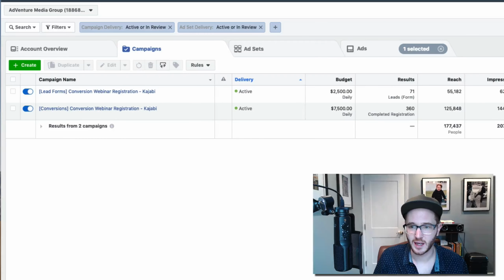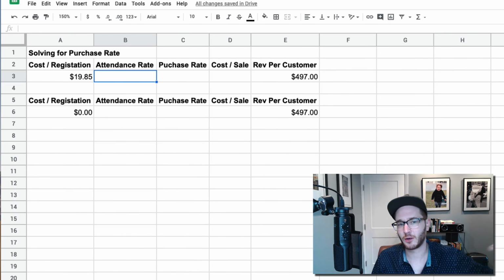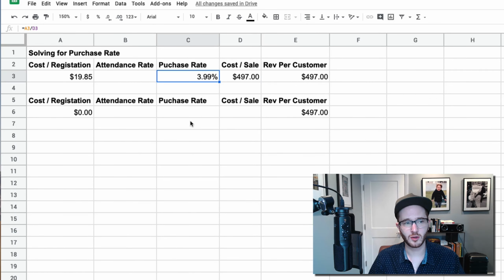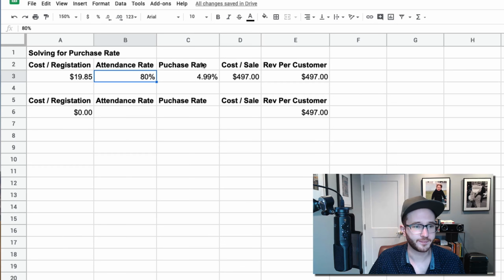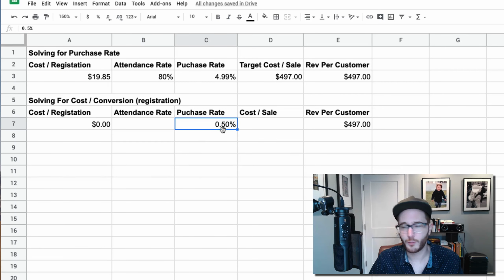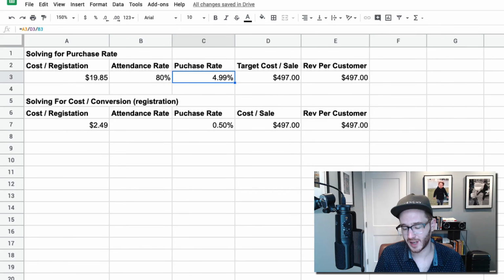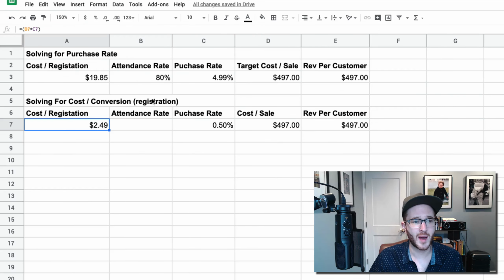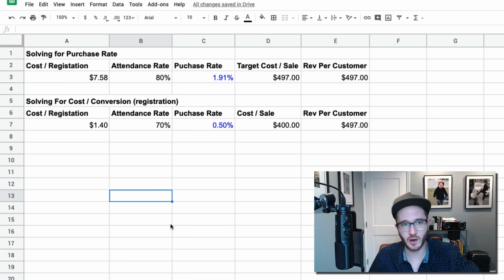COURSE #1 - 02 Solving for breakeven cost per conversion and conversion rate